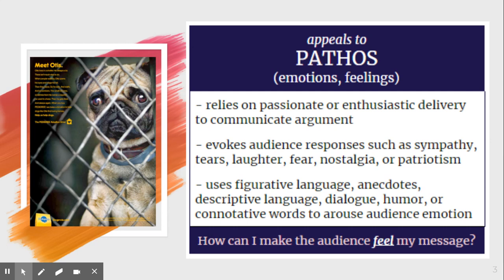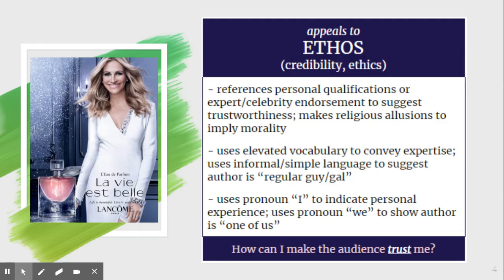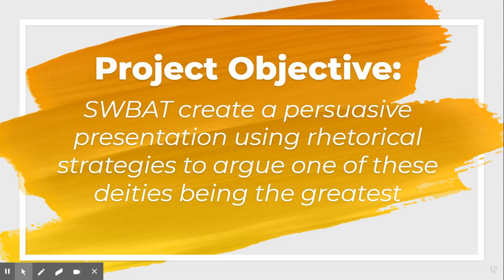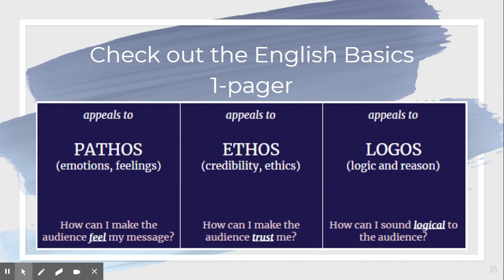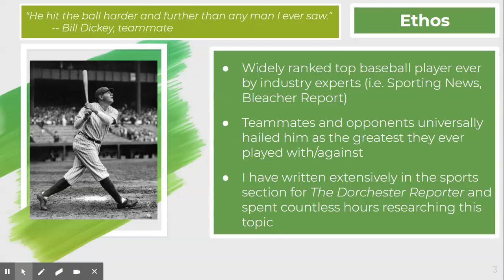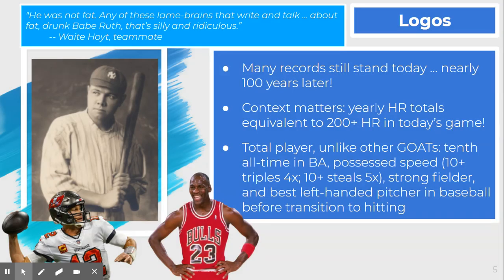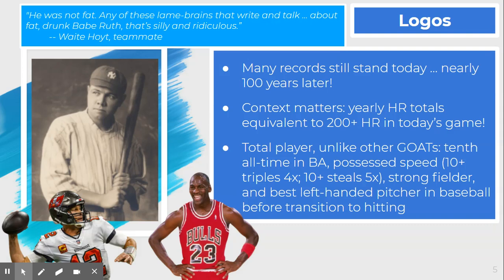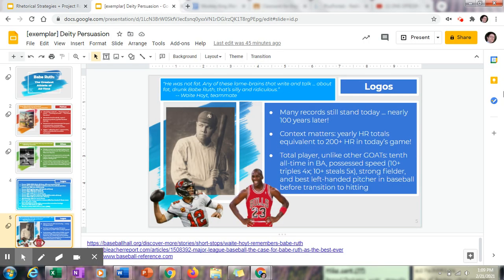Rhetorical Strategy + Project Rollout